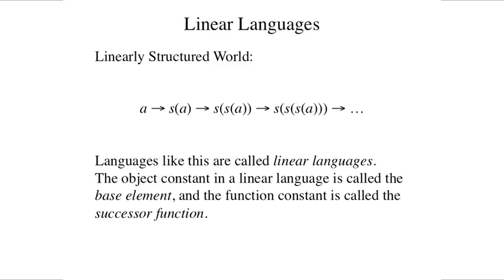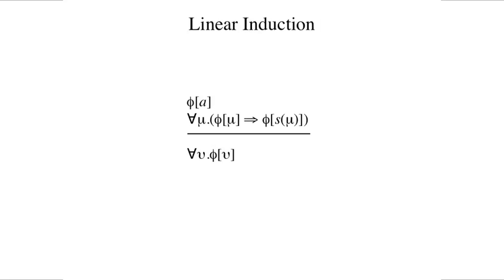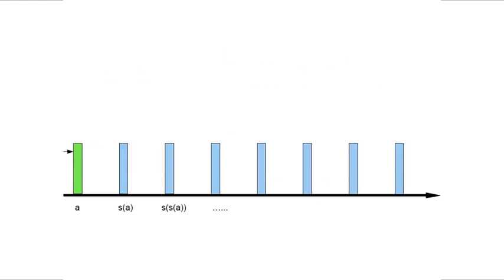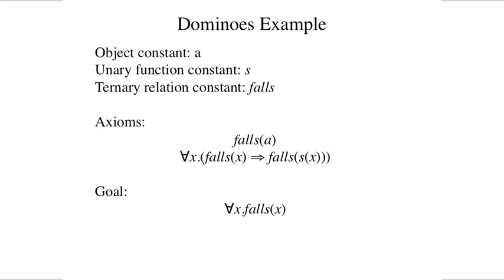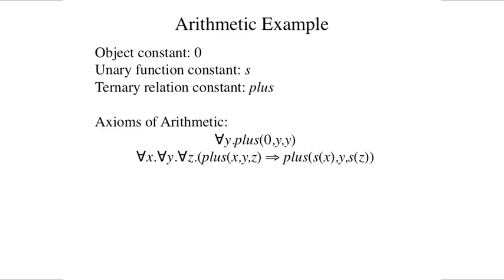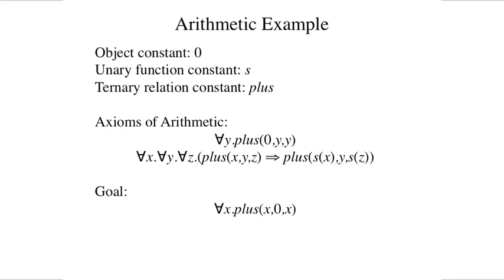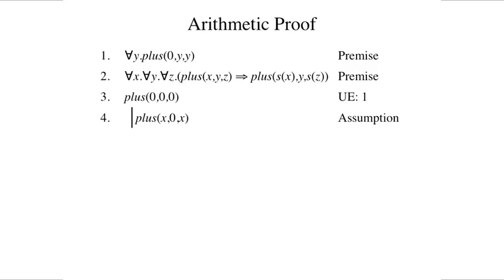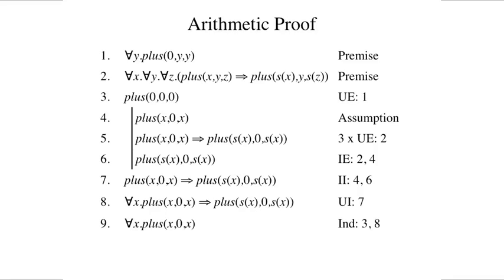Intrologic 03 10 3 Linear Induction